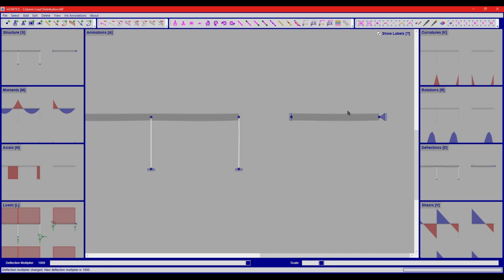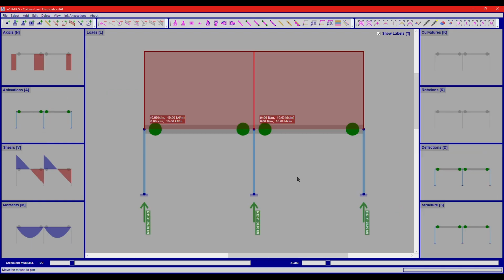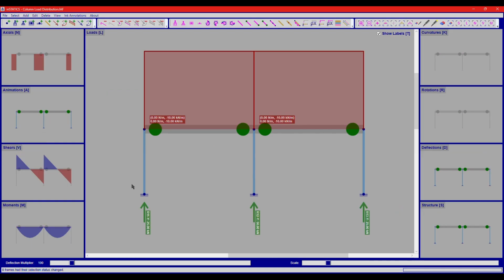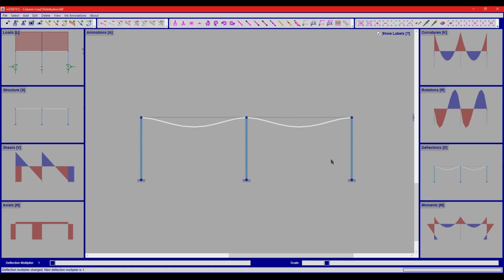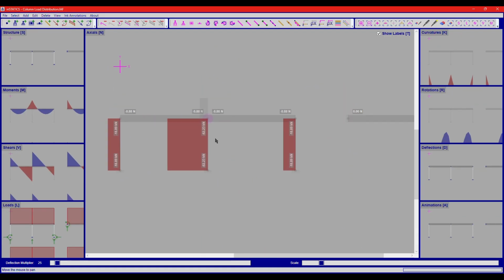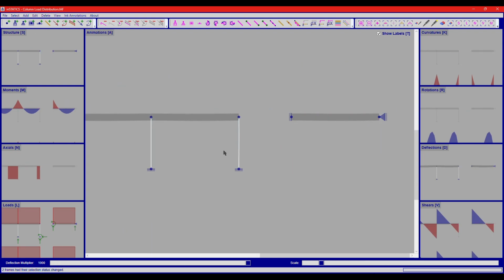Column Load Distribution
We are used to assuming gravity load distribution to columns based on their tributary length. In this video, I am attempting to show different edge cases to demonstrate the limitations of this assumption using inSTATICS.